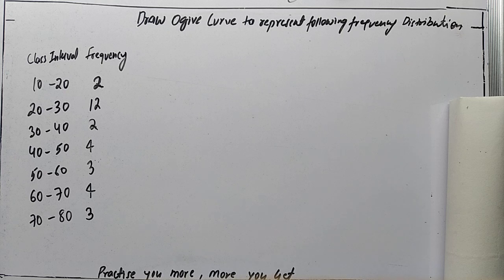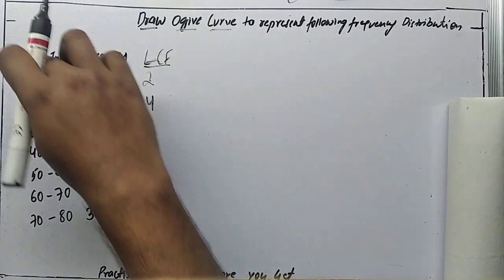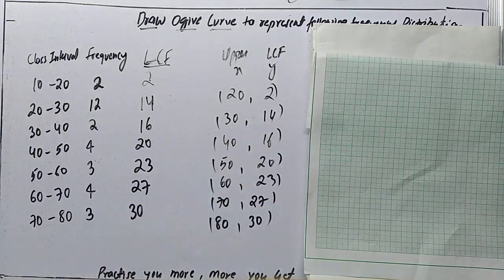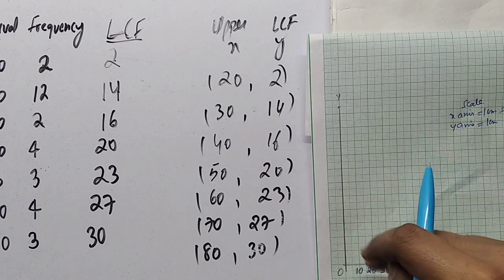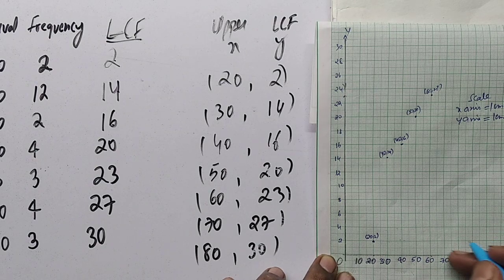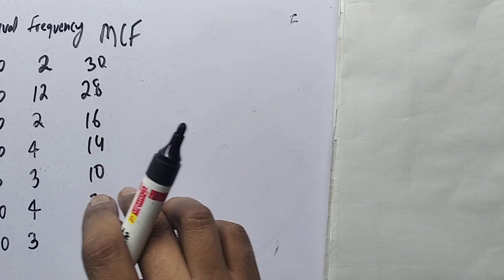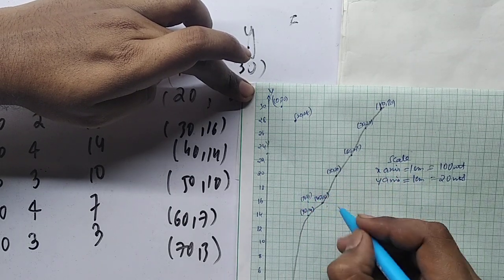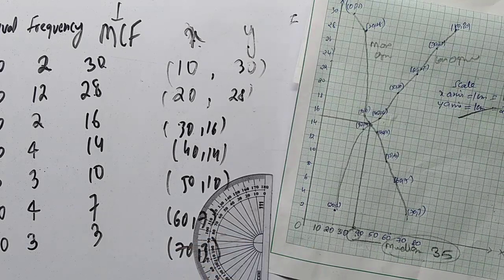Class 10 TS/ AP Board | Statistics Ogive Graph